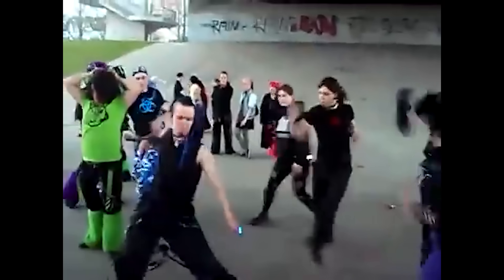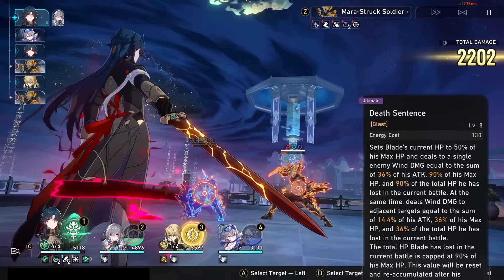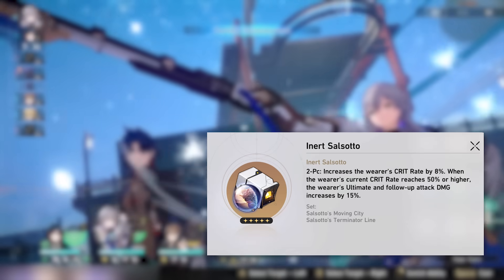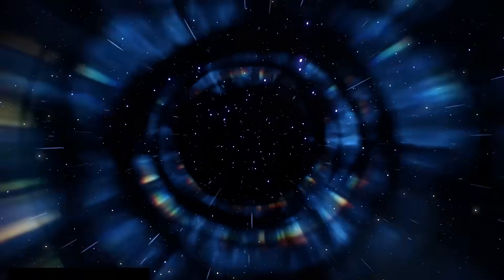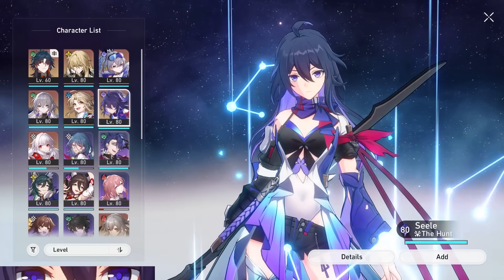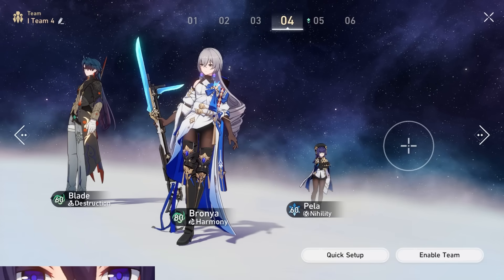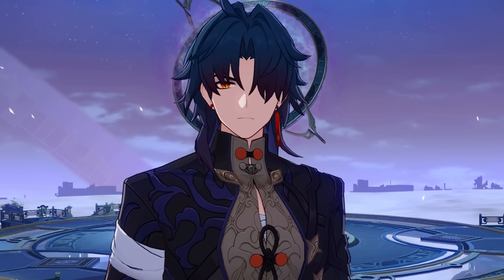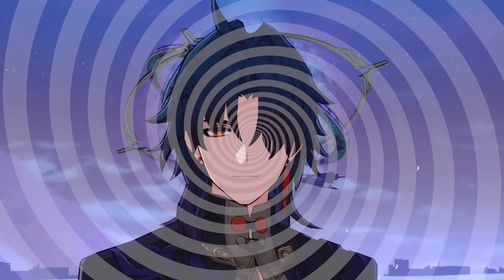TOP TIER DPS! Full E0 Blade Guide & Build [Relics, Light Cones, and Teams] - Honkai: Star Rail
Timestamps:
0:00 Intro & Kit Overview
4:47 Best Relics for Blade (HP vs SPD vs ATK%)
7:35 Best Light Cones for Blade
10:11 Team Building with Blade
15:53 Eidolons or Light Cone?